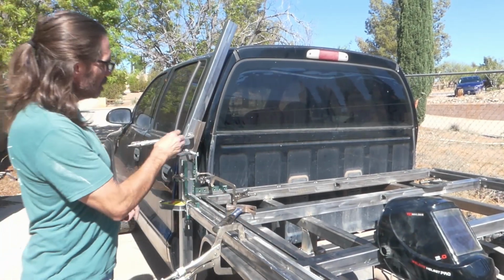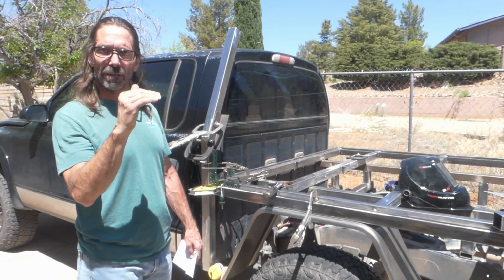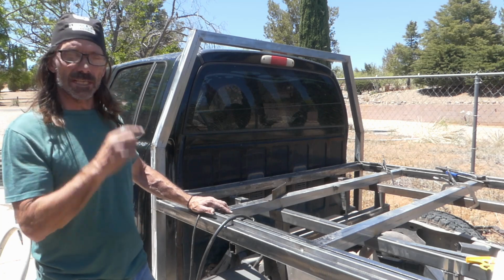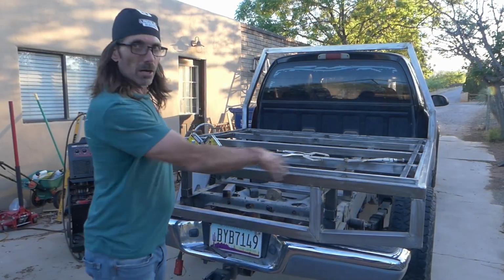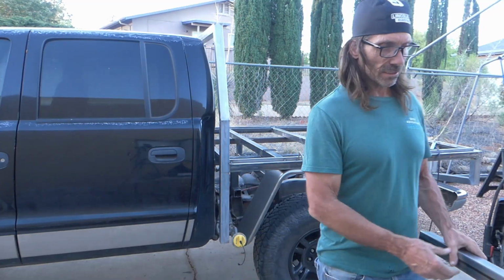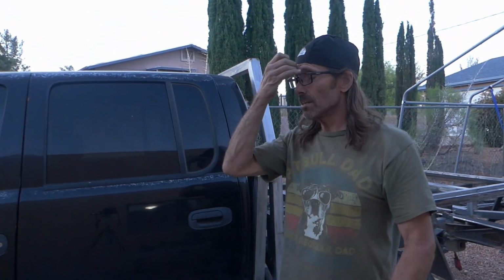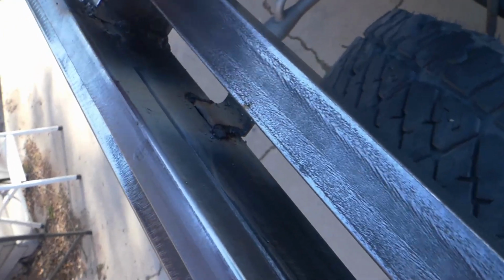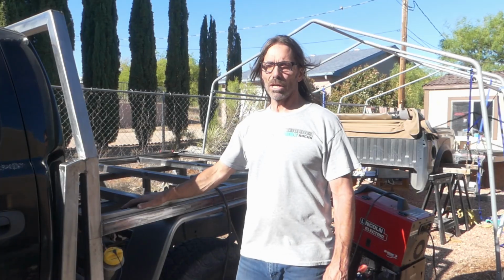Flatbed Build Episode 4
Here I add the headache board, tailboard and mount the fenders while bed is still on the truck. After everything is measured, lined up and tacked together I can take the bed off the truck and finish it up in the garage.

If you'd like to help us get these videos completed and, in the process, improve you own financial health check out our app
for a quick tutorial on how to use the app see our how to use wasteland video series.